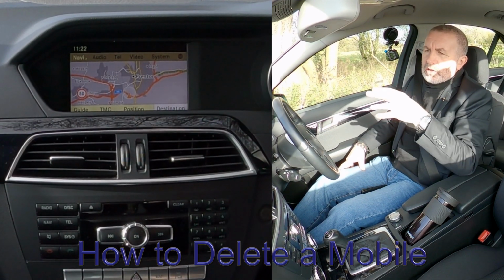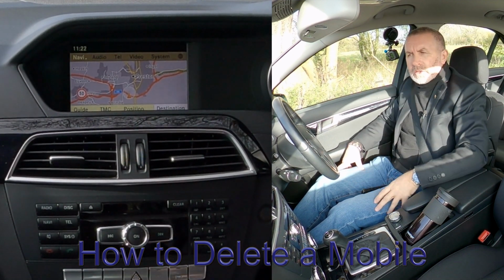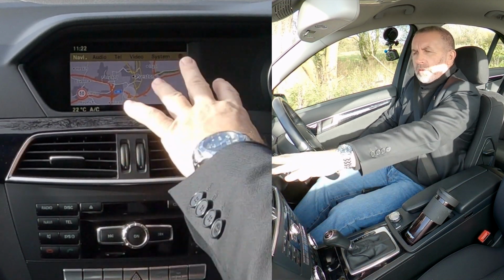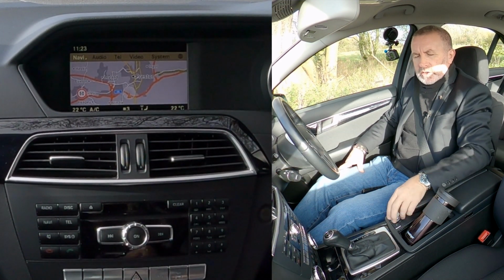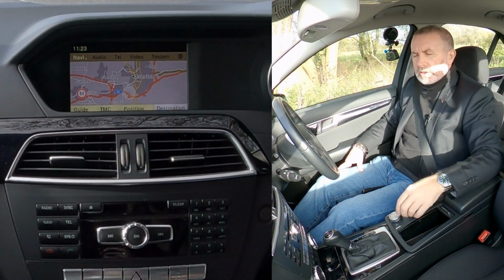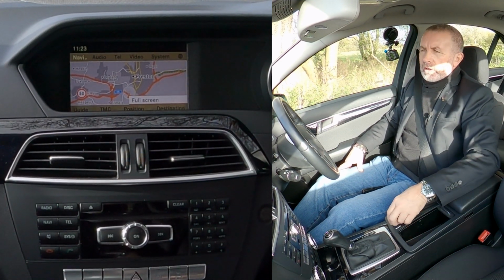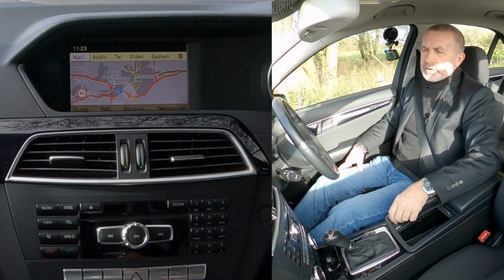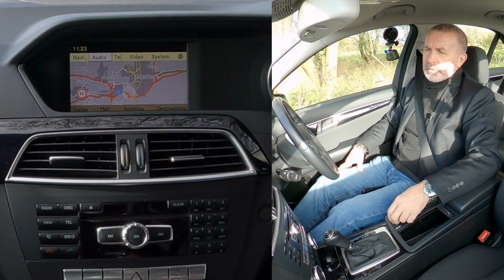How to delete a mobile from the bluetooth audio system in a 2011 Mercedes Benz C Class